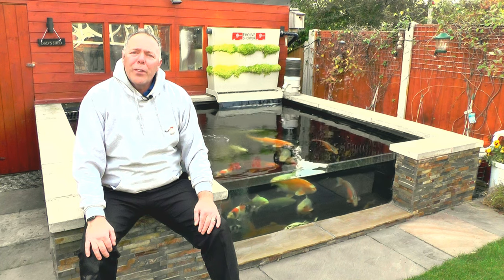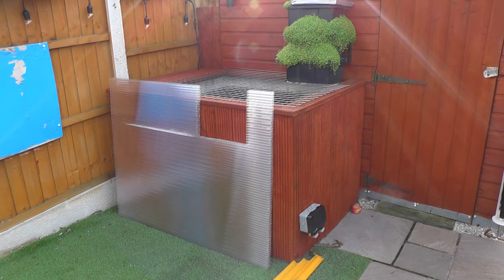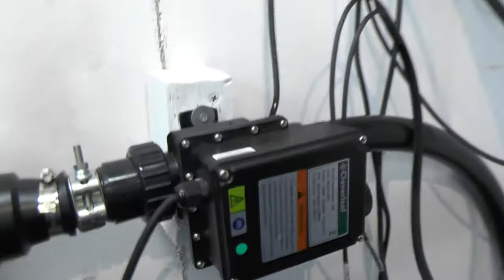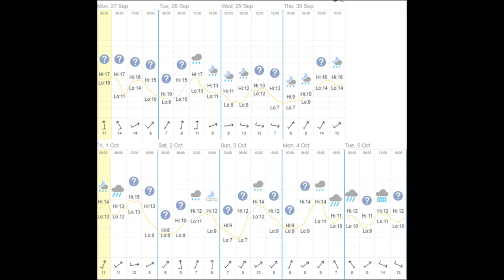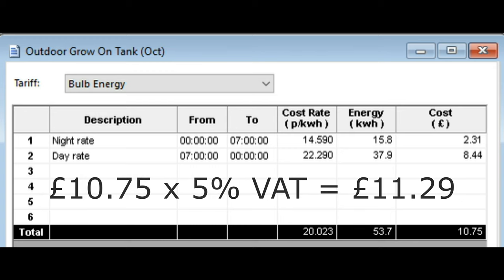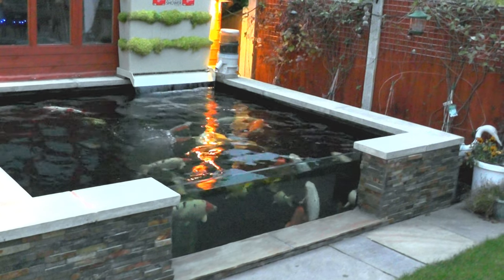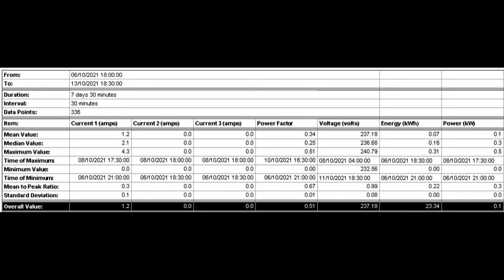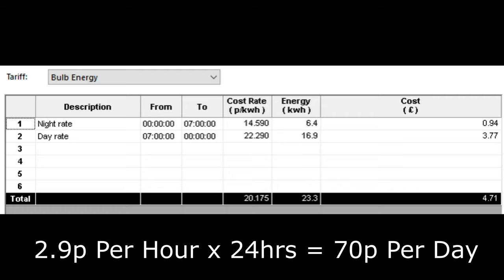How To Save Money Heating A Koi Fry Grow On Tank *Heating A Fry Grow On Tank* Pond Heating In Winter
How To Save Money Heating A Koi Fry Grow On Tank **Heating A Koi Fry Grow On Tank** Koi Pond Heating In Winter

3m x 3m x 1.25m made of Breeze Blocks
2 x PondXpert Variflow 20000 Pond Pumps
1 x Evolution Aqua Evo 55 UV
1 x Oase ProfiClear Premium Compact-M Gravity EGC
1 x PondXpert SpinClean Auto 20000 Filter (24w UVC) Fed by the Skimmer
1 x 3 Tier Bakki Shower (2 x Bakki Home Media + 1 x Pumice Stone
1 x Matsuko Switch Box Timers + PG
1 x Matsuko Switch Box Timers
1 x Secoh EL S 60 Air Pump
1 x Secoh JDK S 80 Air Pump
1 x Remora i12 Wi-Fi Inverter Swimming Pool Heat Pump (12kW)
1 x Cloverleaf Low Voltage Auto Feeder
1 x Seneye Home & Seneye Web Server & WIFI Module

1mm EPDM Rubber Box Weld Liner 3m x 3m x 1.2m

Growing Tanks

1.15m x 1m x .75m
1 x Pondxpert Spinclean Auto 8000 Pond Filter Pressure Filter
1 x Pondxpert 10000 Variflow Pump
1 x Evolution Aqua Tempest
1 x HiBlow Air Pump SPP-40GJ-L
1 x Flat Air Disks
x Cloverleaf 1kW Heater
1 x Matsuko Switch Box Timer
1 x Cloverleaf Low Voltage Auto Feeder

1.2m x .95m x .55m
1 x Pondxpert Spinclean Auto 6000 Pond Filter Pressure Filter
1 x Pondxpert 10000 Variflow Pump
2" Aerated Bottom Drain
1 x Charles Austen ET 30 Enviro Air Pump
3 x Ball/Flat Air Disks
1 x 330w Aquarium Heater
1 x Matsuko Switch Box Timer
1 x Cloverleaf Low Voltage Auto Feeder

Food:
Dai Suki - Growth 4mm
Saki-Hikari Balance
Saki- Hikari Multy Season